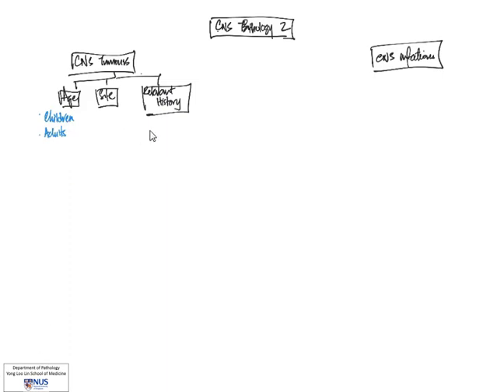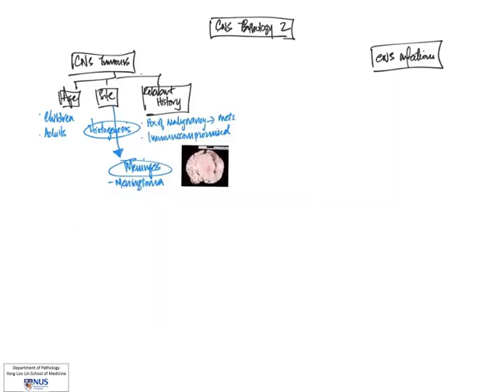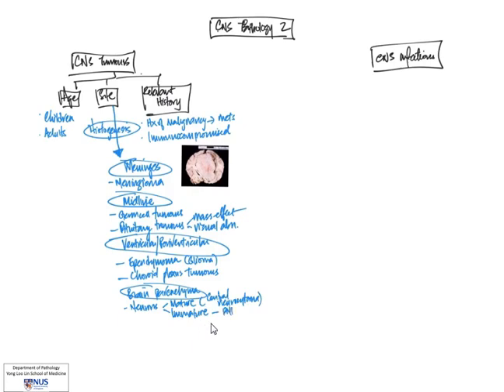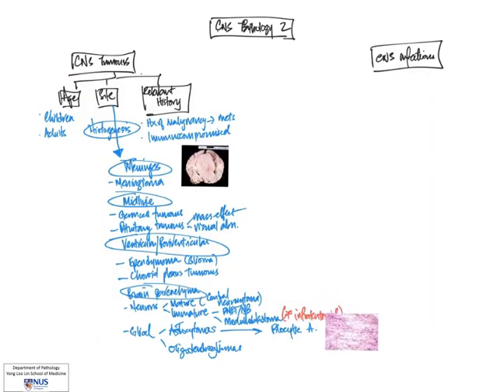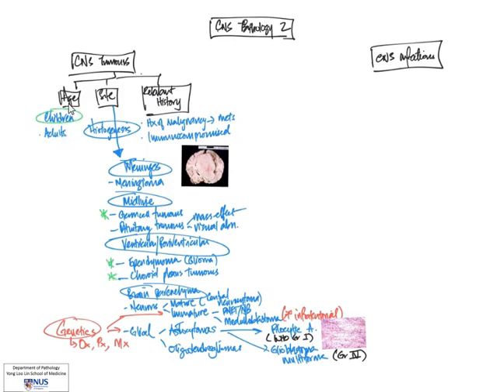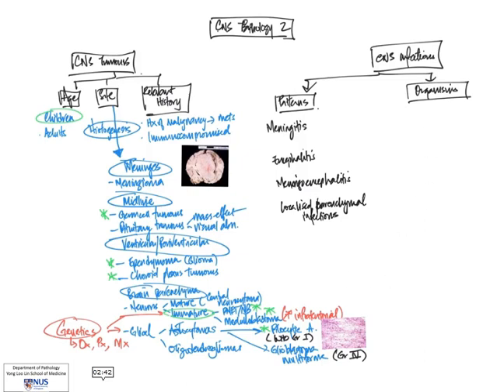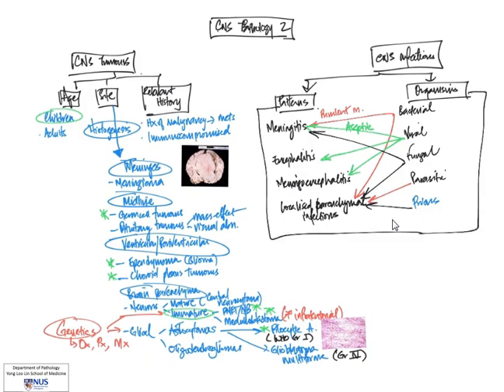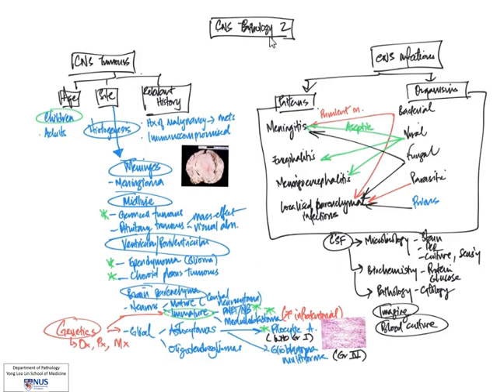CNS Pathology II: CNS Tumours and Infections